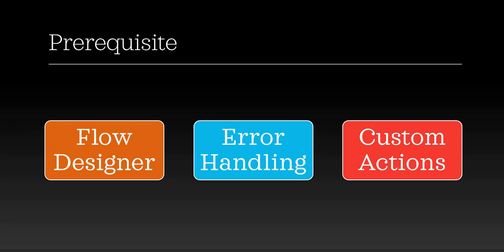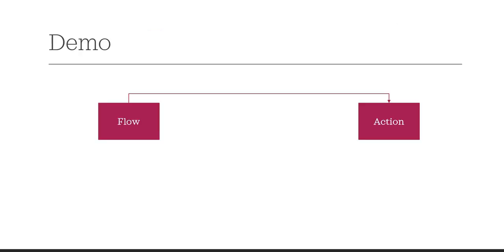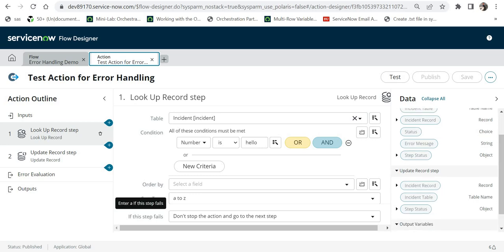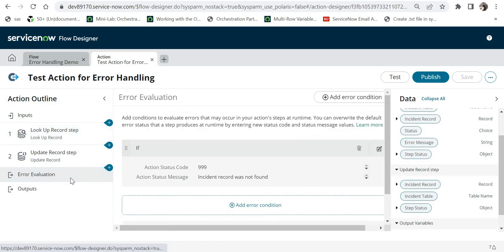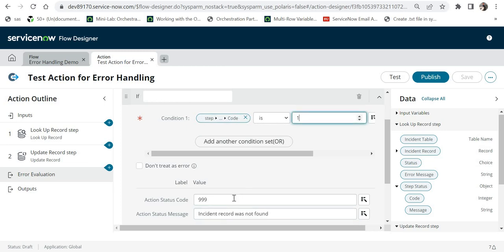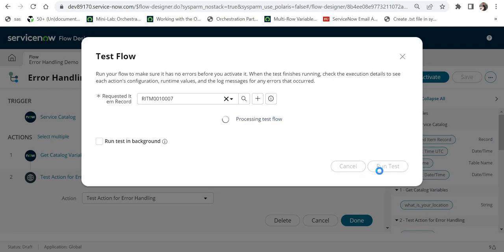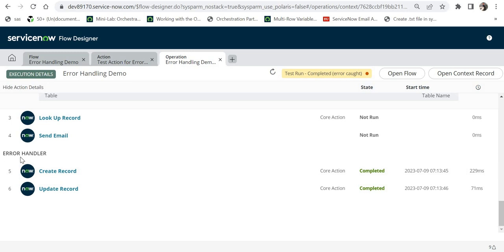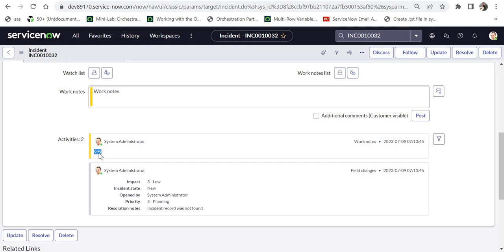Error Handling in Actions in Flow Designer in ServiceNow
We had discussed about basics of Error Handling in Flow in previous video (the link is below). Similar to that, we can do error handling in custom actions of Flow designer as well.

We get an option to customize the Error code and Error message in custom action as well, so that error makes more sense for other developers or end users as well.

00:00 - Introduction
00:36 - Prerequisites
01:08 - What are custom actions?
01:36 - Demo